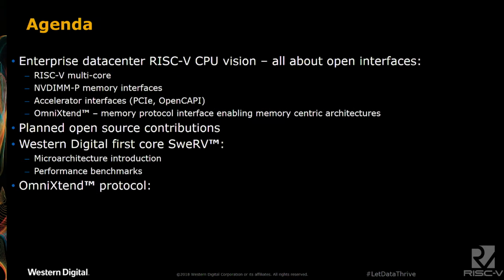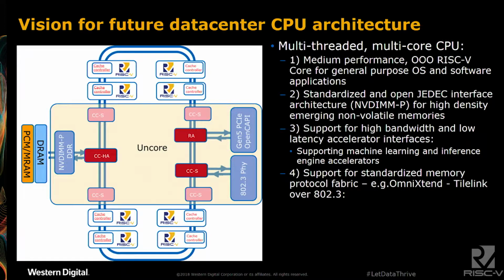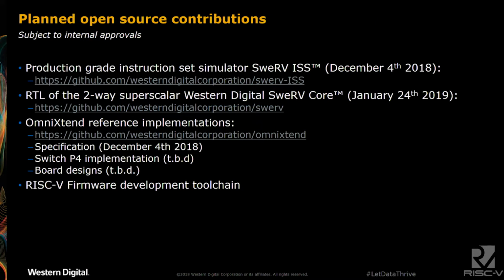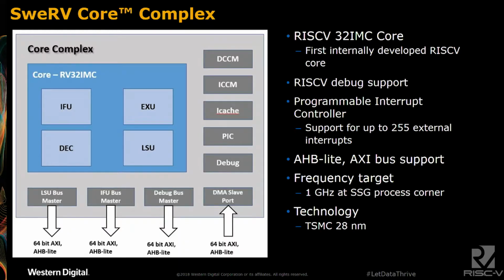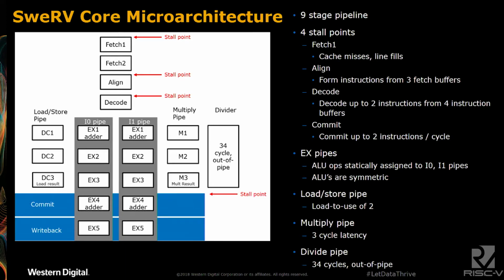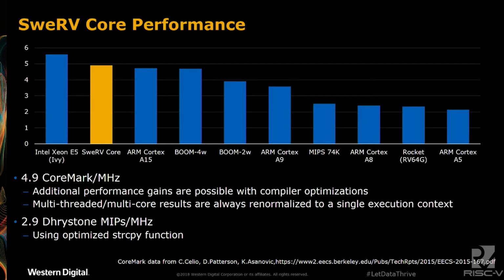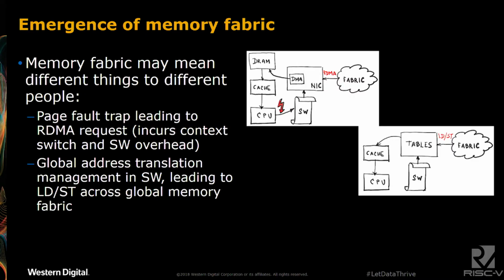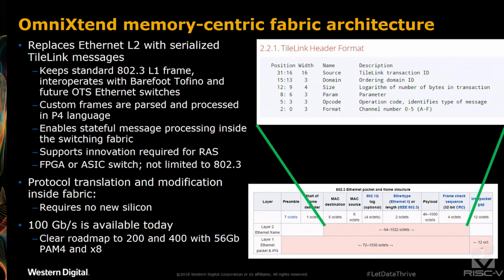CPU Project in Western Digital: From Embedded Cores for Flash Controllers to Vision of Datacenter...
Presentation by Zvonimir Bandic, Dejan Vucinic and Robert Golla at Western Digital on December 4, 2018 at the RISC-V Summit, at the Santa Clara Convention Center. To view the slides from this session, please